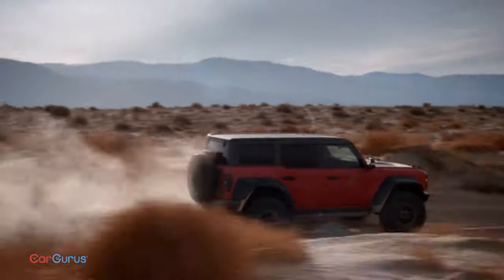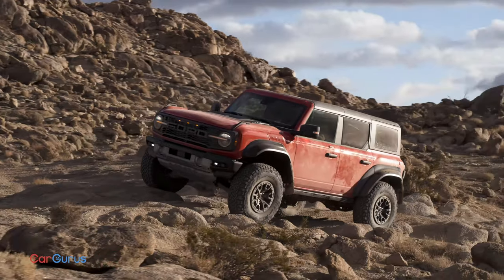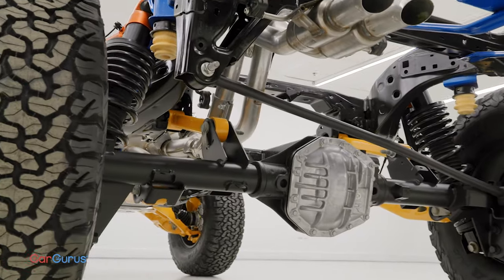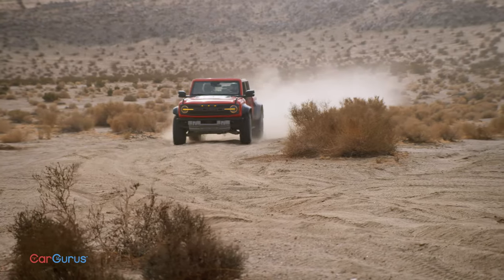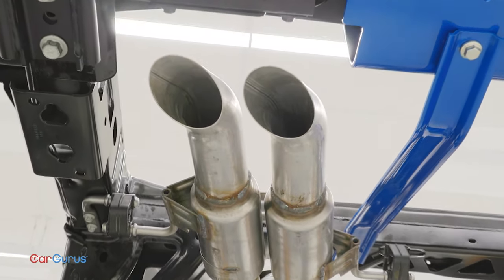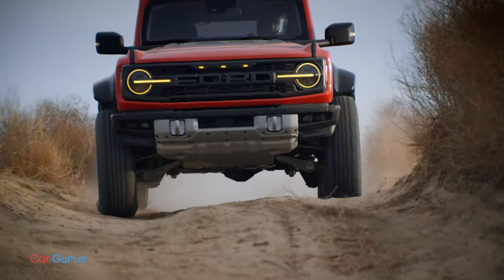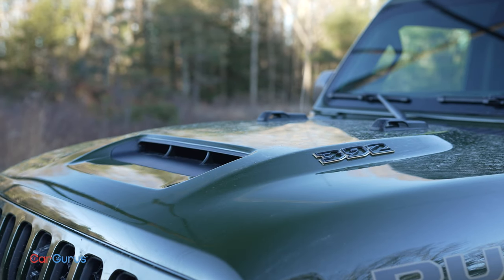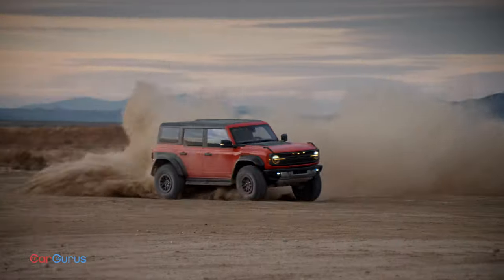King of the Desert | 2022 Ford Bronco Raptor Preview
The Ford Bronco Raptor is here, and it's huge.

With 400 horsepower and enough off-road kit to demolish towering sand dunes, the 2022 Ford Bronco Raptor looks poised to unseat the Jeep Wrangler Rubicon 392 as the most extreme off-roader on sale. Offered in four-door spec only, it's taller, wider, and more aggressive in every way than the standard Bronco. Pricing starts at $69,995, but availability will be limited and demand is expected to be enormous.

Words: Clifford Atiyeh
Presenter: Elliot Haney